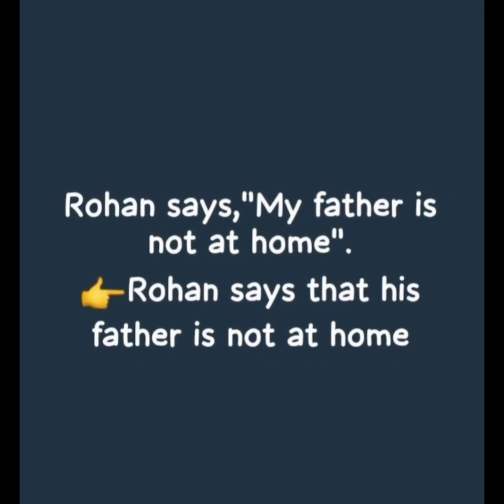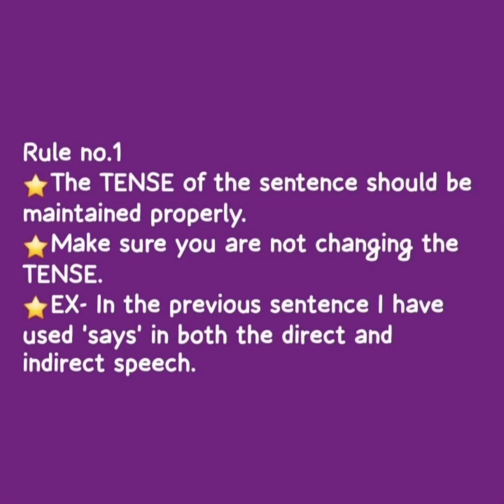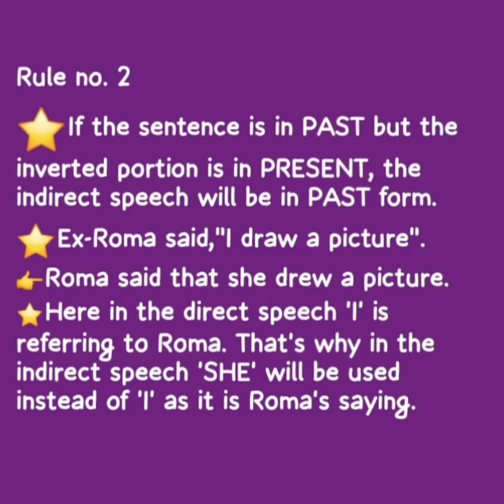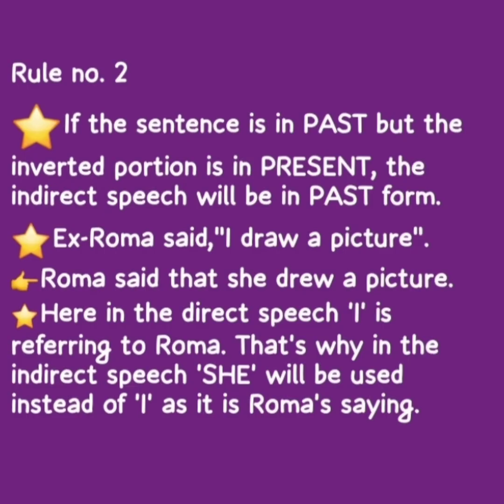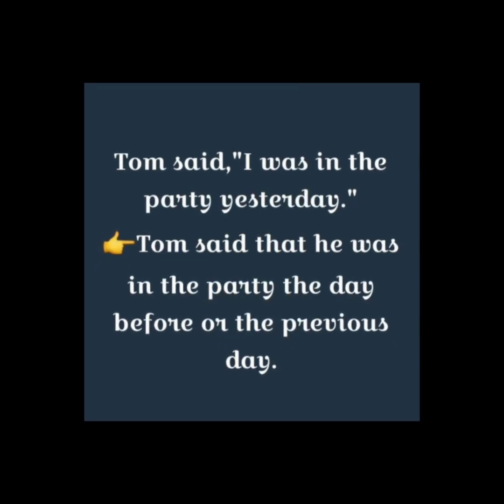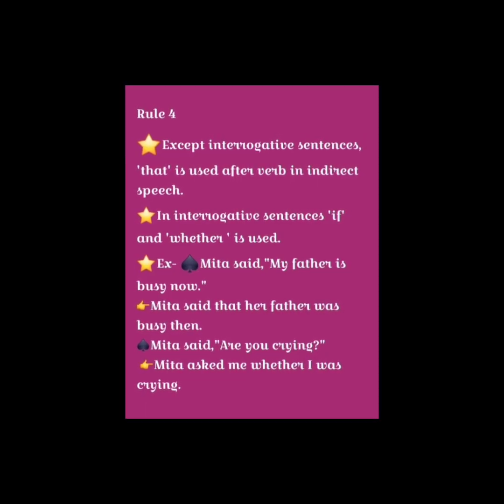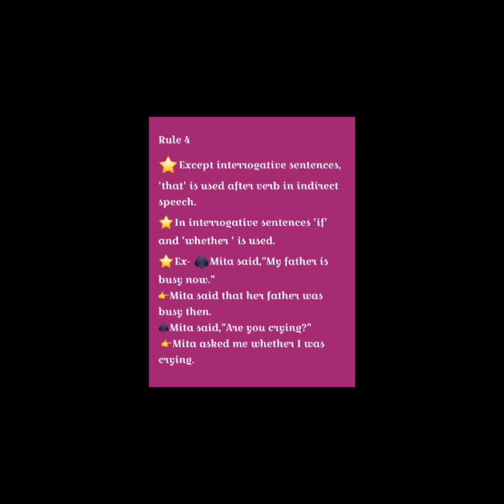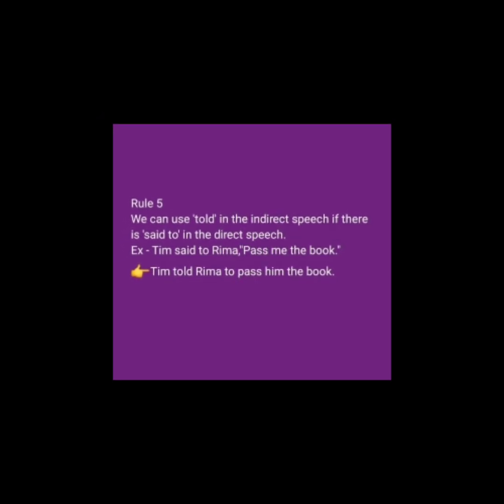2 November 2025